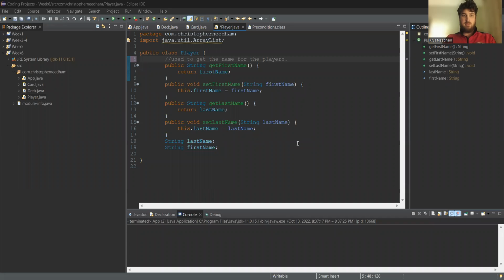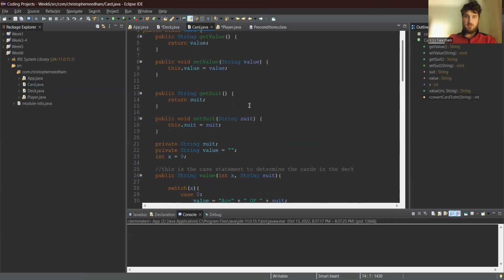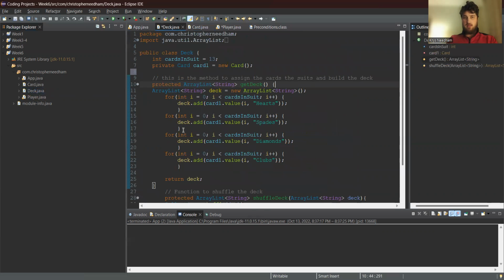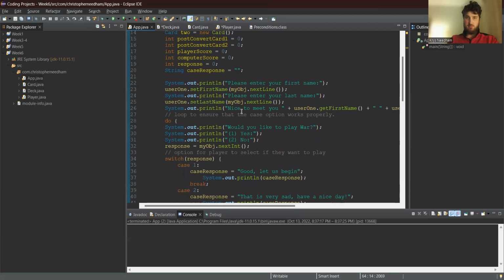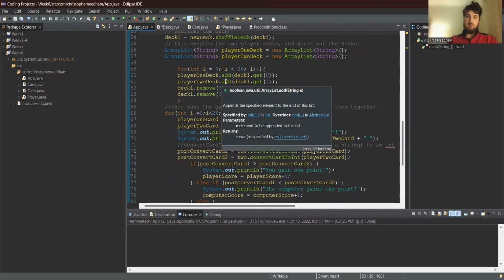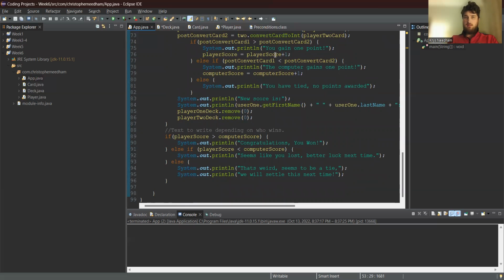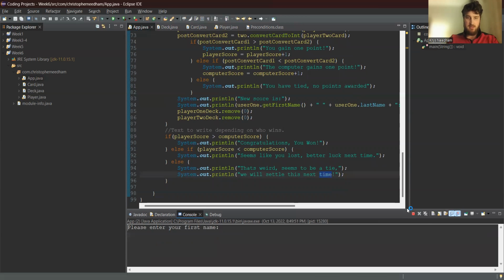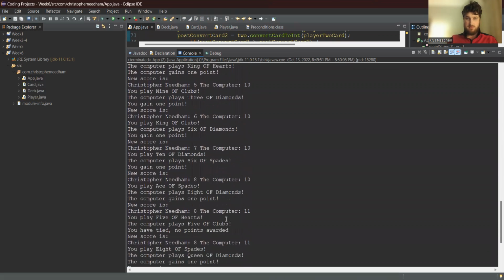Week 6 project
This is the final project for the java segment of my software engineering bootcamp.